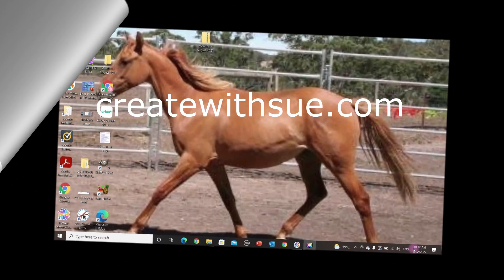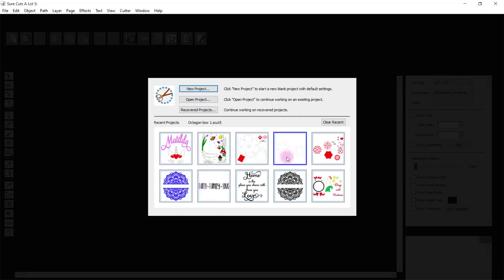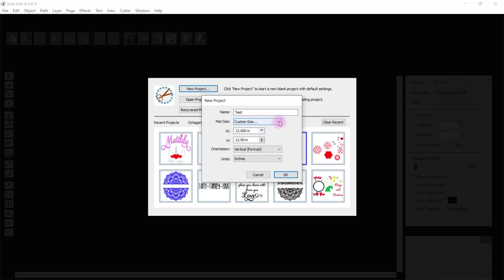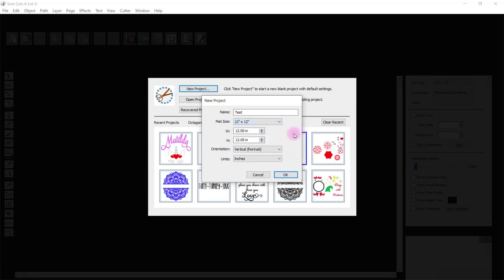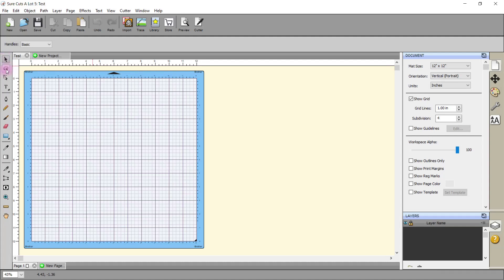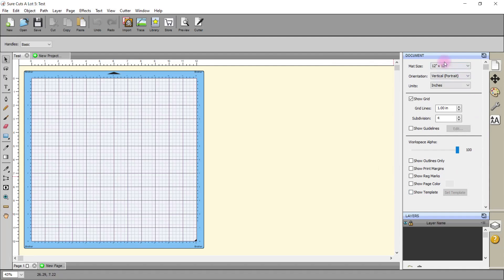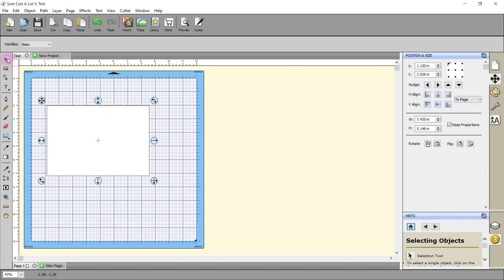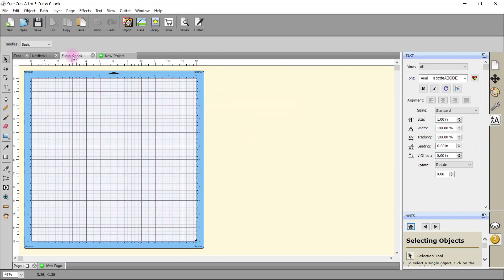Sure Cuts A Lot 5 tutorial | Quick Overview of the Toolbars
In this Sure Cuts A Lot 5 tutorial, we’ll take a quick look at the toolbars on the main screen of Sure Cuts A Lot (SCAL5). Whether you're new to SCAL5 or just need a refresher, this video will help you get familiar with the essential tools you’ll use to create your designs. I’ll walk you through what each toolbar does and how to access the features you need to make your crafting projects easier and more efficient. You will find my link to the software lower down in the description

Hey, I'm Sue, founder of the popular Create With Sue website and Facebook group. Dive into Scan N Cut creativity on my and

Join us as we embark on this creative journey together! Happy creating! Sue